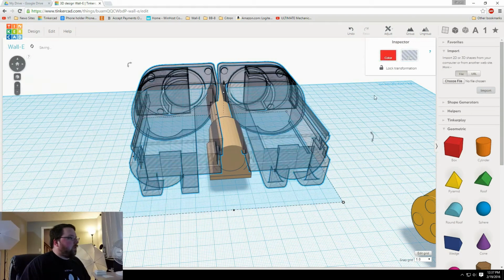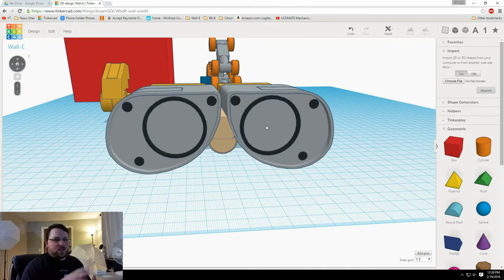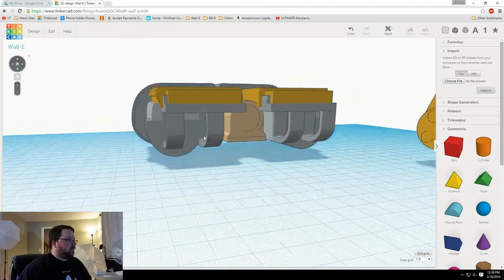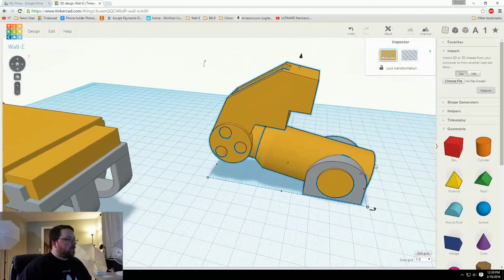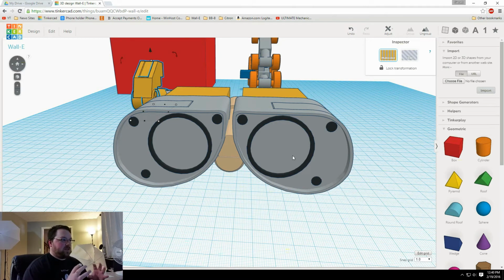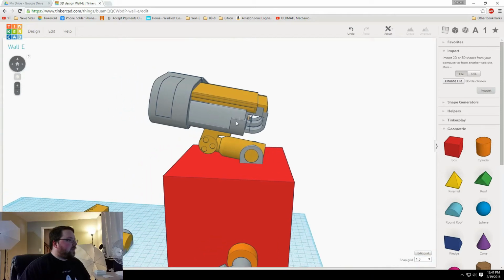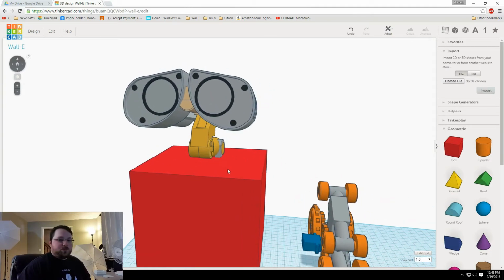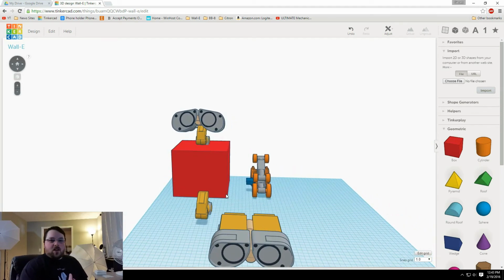Creating the Head and Neck - Wall-E Update #3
In this video we'll take a look at my current progress with Wall-E. I've created the head and the neck and it's starting to actually look like Wall-E.